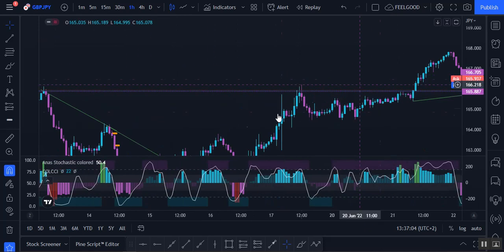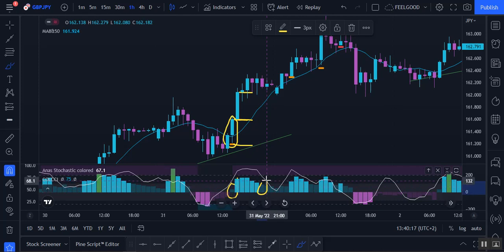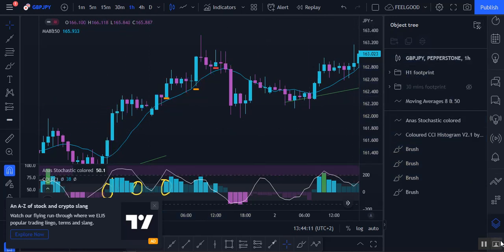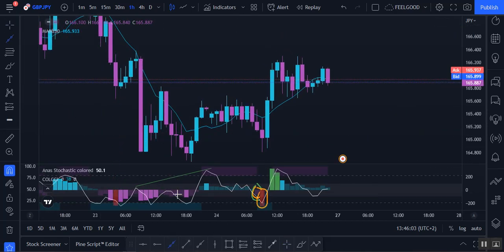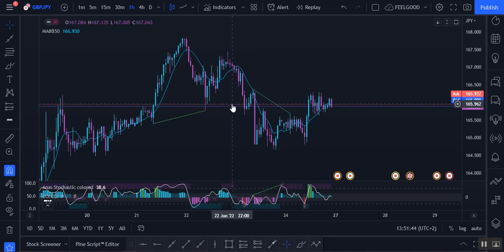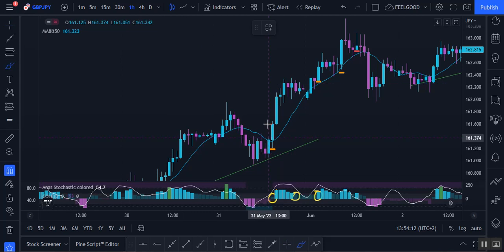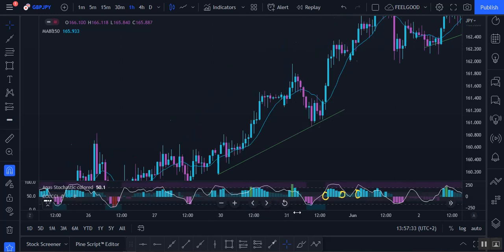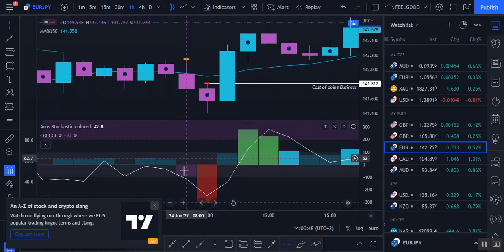FEELGOOD MMC FOOTPRINT: D OPERANDI VERSION - Masterclass episode 1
This a quick run down of FEELGOOD MMC concept and thinking patterns to maintain that am sharing with my Masterclass. YOU DONT HAVE TO JOIN my masterclass. you can still be very very successful of the free videos i will be sharing here with you ALL.

Please i would like to ask for the forgiveness from those that may have been hurt when i cancelled the Traders Community.
Numbers were growing each and everyday, and I was failing to give enough attention to everyone that needed it. so in order not to have people mislead by misinformation that was slowly starting to circulate because I was 1 man and couldnt manage the numbers growing like that. To save peoples accounts I disbanded the group. I STILL LOVE YOU ALL and will continue to share here what i can.

WIN TODAY, WIN TOMORROW, WIN FOREVER